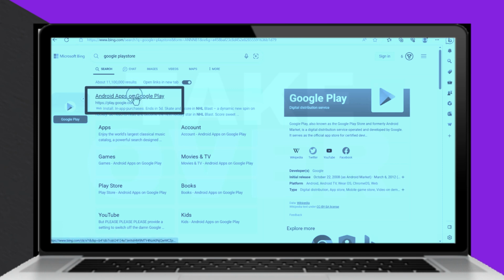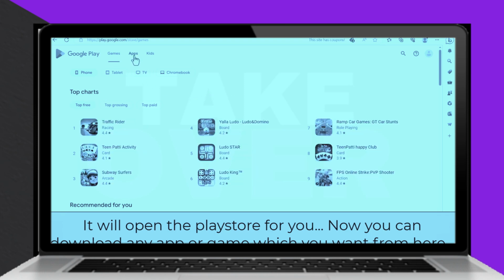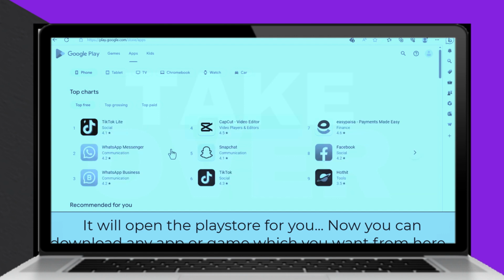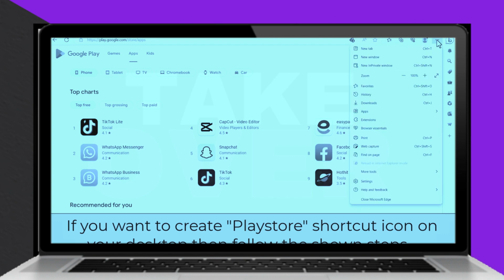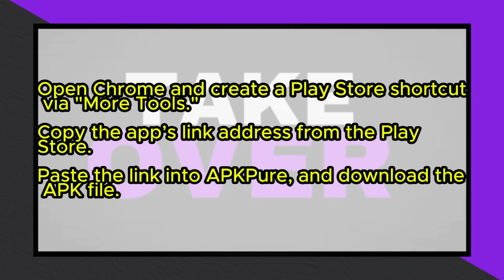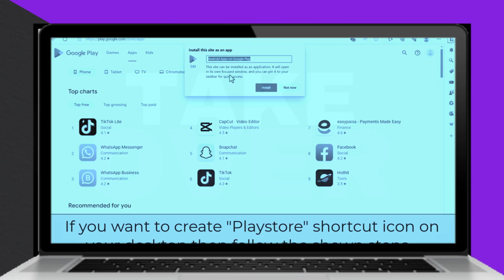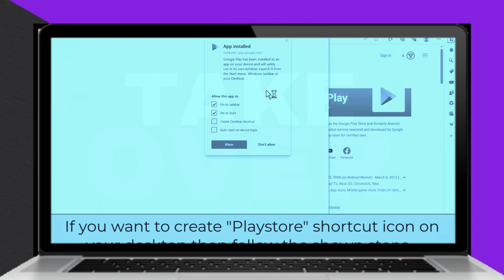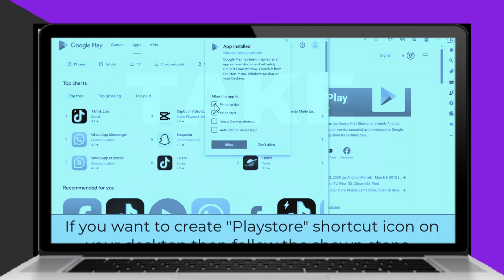How To Download And Install Google PlayStore Apps On Windows PC Or Laptop 2024 (Easiest Way)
This video tutorial is about "How To Download And Install Google PlayStore Apps On Windows PC Or Laptop 2024 (Easiest Way)"

If you want to download and install any app or game from google playstore on windows pc or laptop then do watch my this simple and quick tutorial in which I will share the easy way to download and install playstore app and games on your windows pc or laptop.